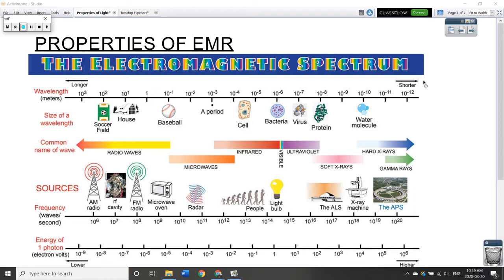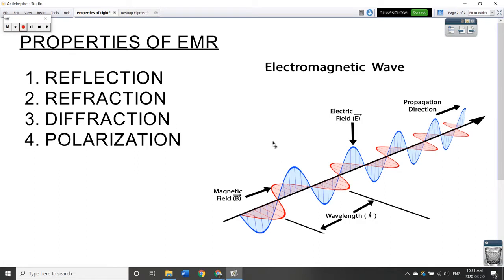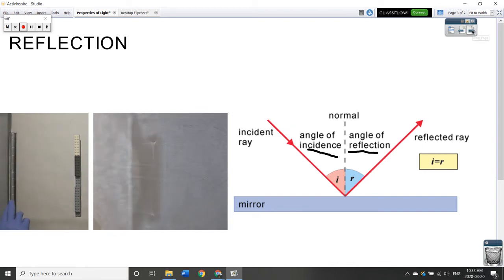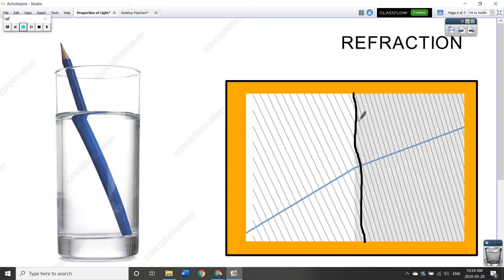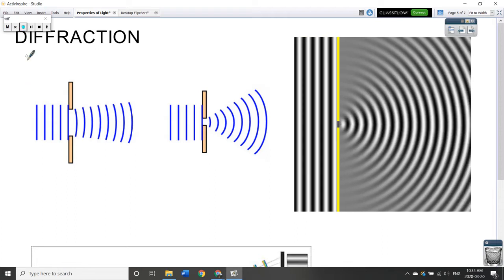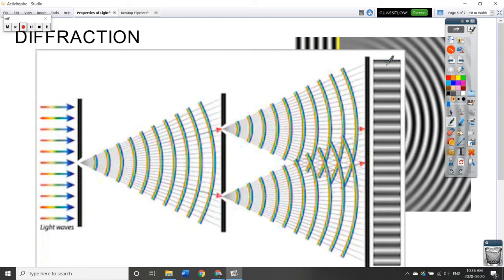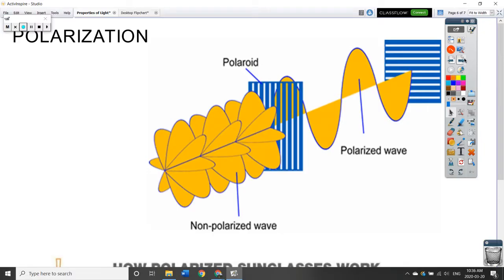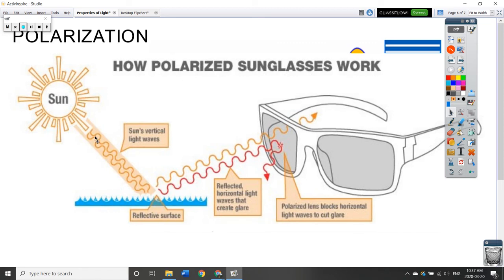Week 1 - Properties of EMR